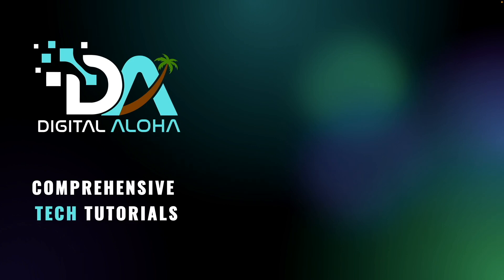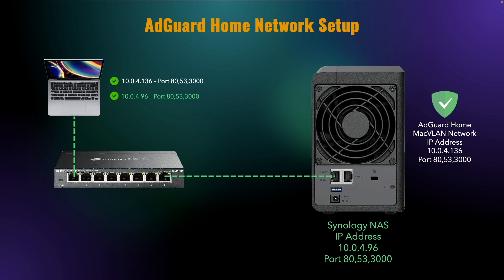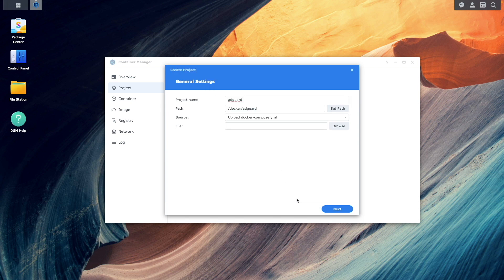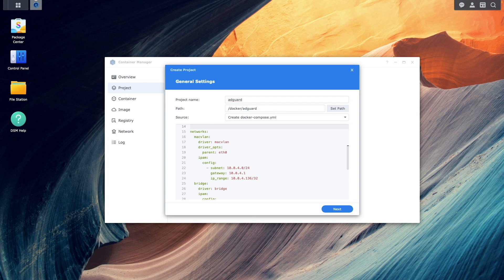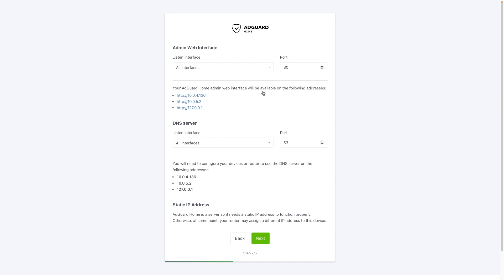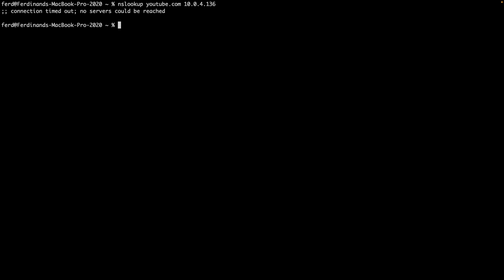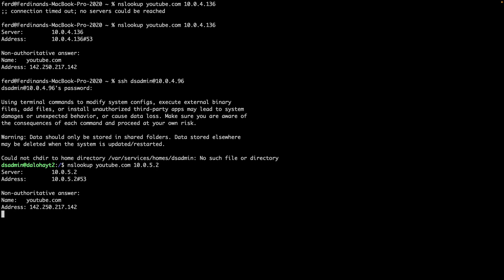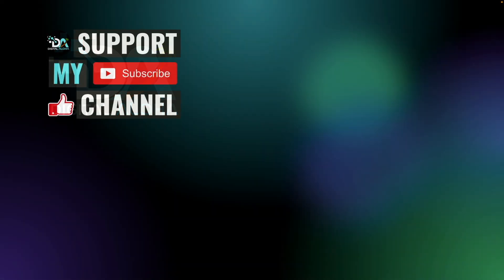How To Install AdGuard Home On A Synology NAS With A MacVLAN Network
In this video we'll set up AdGuard Home, using a MacVLAN network, on a Synology NAS using Container Manager.  AdGuard Home is used to block ads and trackers, across your entire network.

The video topics include:
• Overview of the AdGuard Home setup covered in the video.
• Set up AdGuard Home with a MacVLAN and custom bridge network with Container Manager.
• Initial set up of AdGuard Home through the Web UI.
• Testing that AdGuard Home works from a client and from the host Synology NAS using nslookup.
• Troubleshoot if DNS resolution fails.

docker-compose.yml used in this video (this is from my set up so please adjust accordingly).
services:
  adguardhome:
    image: adguard/adguardhome
    container_name: adguard
    volumes:
        - /volume1/docker/adguard/conf:/opt/adguardhome/conf
        - /volume1/docker/adguard/work:/opt/adguardhome/work
    restart: unless-stopped
    networks:
        macvlan:
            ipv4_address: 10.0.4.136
        bridge:
            ipv4_address: 10.0.5.2

networks:
  macvlan:
    driver: macvlan
    driver_opts:
      parent: eth0
    ipam:
      config:
        - subnet: 10.0.4.0/24
          gateway: 10.0.4.1
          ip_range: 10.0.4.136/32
  bridge:
    driver: bridge
    ipam:
      config:
      - subnet: 10.0.5.0/24
        gateway: 10.0.5.1
        ip_range: 10.0.5.2/32

Timecodes
0:00 | Introduction
0:35 | Overview Of Setup Covered In The Video
1:27 | Prerequisites – Container Manager, Folder Structure, Enable SSH
2:10 | AdGuard Home Setup With Details On The Networking
4:33 | Setup AdGuard Home Through Web UI And Login
5:37 | Test AdGuard Home MacVLAN Network Using NSLOOKUP
5:55 | If NSLOOKUP Fails Change The Upstream DNS Provider And Try Again
6:56 | Test AdGuard Home Custom Bridge Network From The NAS
7:31 | Update DNS Server On Your Router With The MacVLAN IP address
6:36 | Update DNS Server On The NAS With The Custom Bridge IP address
8:19 | Support My Work Or Hire Me